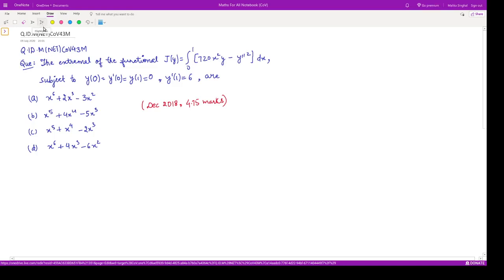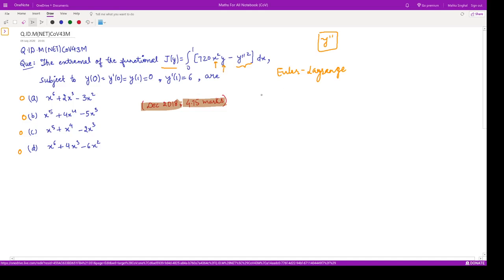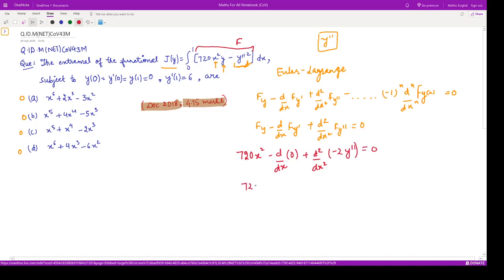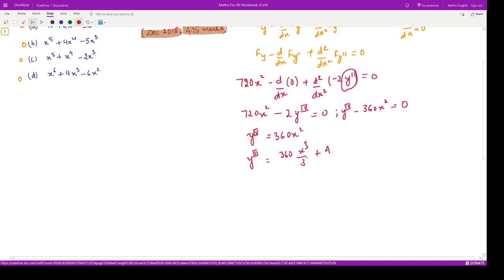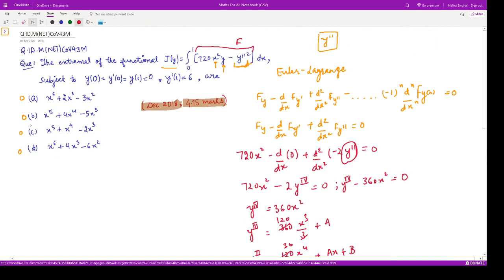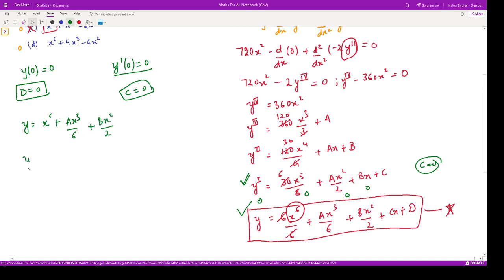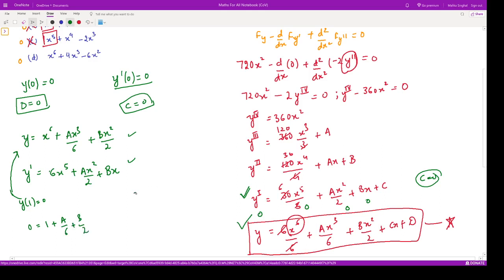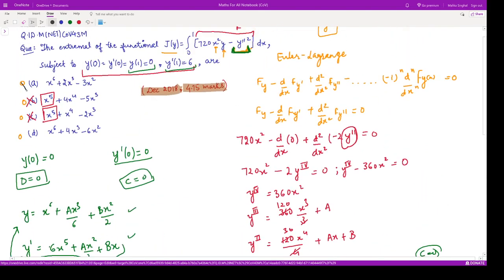Calculus of Variation (EULER-LAGRANGE EQUATION) Question UGC NET (Q.IDM(NET)CoV43M)